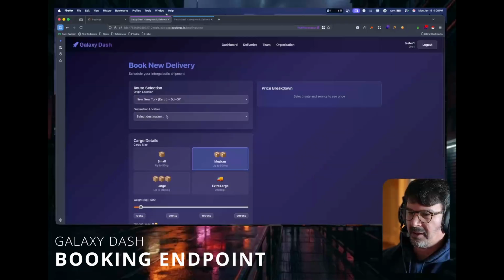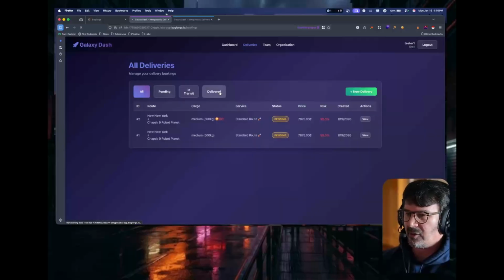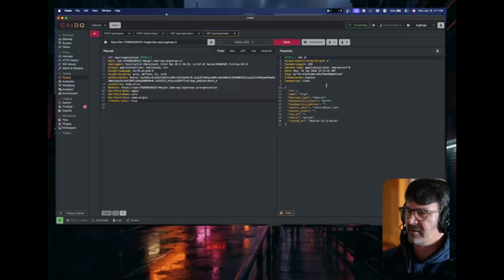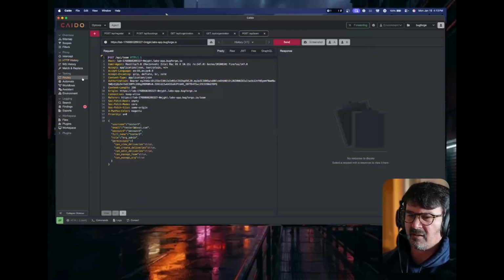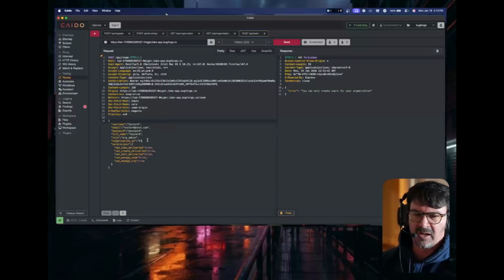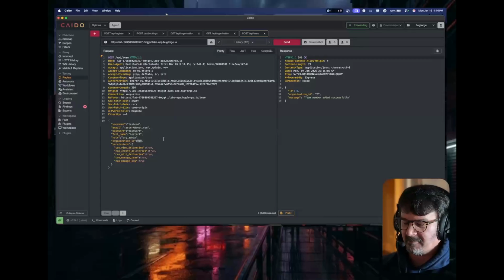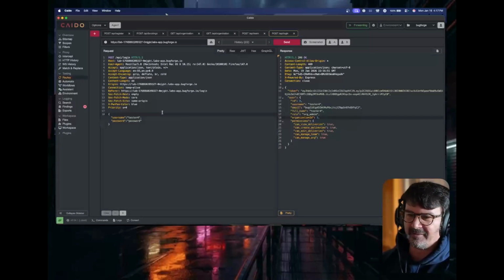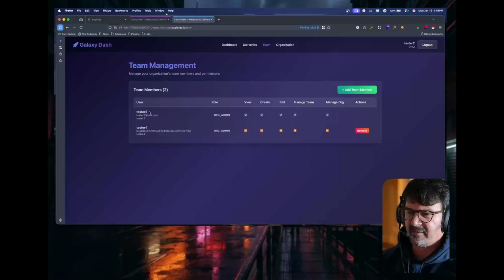Bugforge.io - Leveraging a type confusion vulnerability for cross-tenant access - Galaxy Dash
Challenge solution walkthrough for Galaxy Dash 2 on bugforge.io
00:00 - Intro
00:17 - Challenge solution
13:16 - Outro